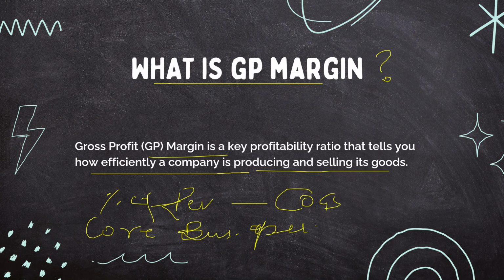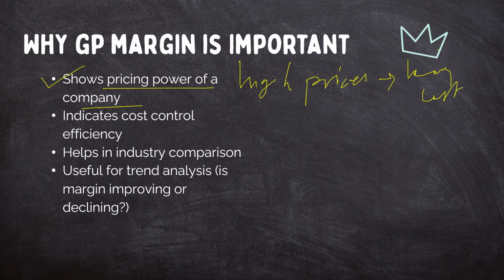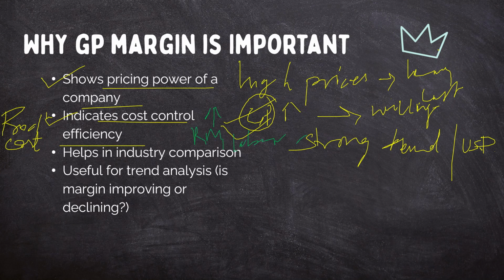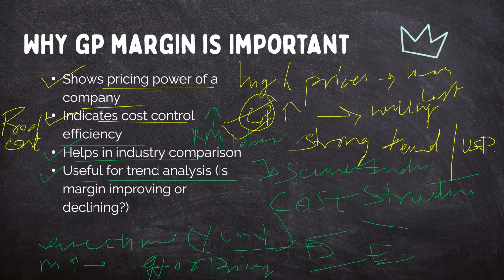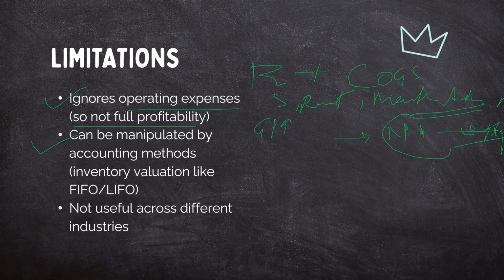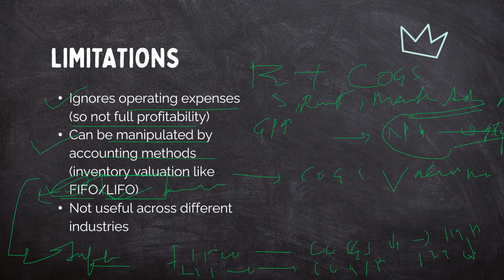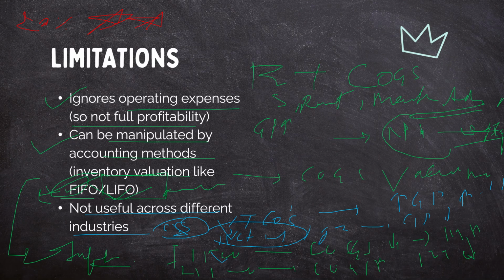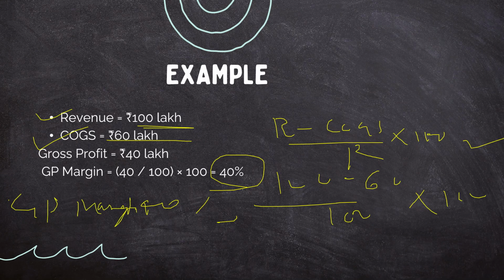Gross Profit Margin: Where Profitability Begins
Gross Profit Margin (GPM) shows how much profit a company earns after deducting the cost of goods sold (COGS). It reflects a company’s ability to control production costs and maintain strong pricing power.

A higher GPM indicates better efficiency and profitability at the core business level, while a lower margin may signal high costs or weak pricing strategy. It is widely used for comparing companies within the same industry and tracking performance trends over time.

However, GPM does not include operating expenses, so it does not represent overall profitability. It can also be influenced by accounting methods like inventory valuation, making cross-company comparisons tricky across different industries.